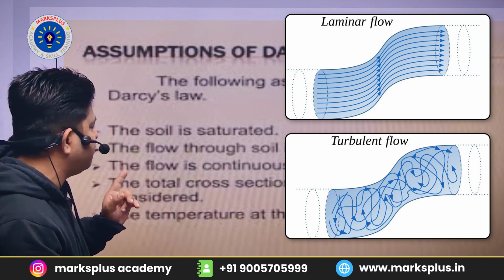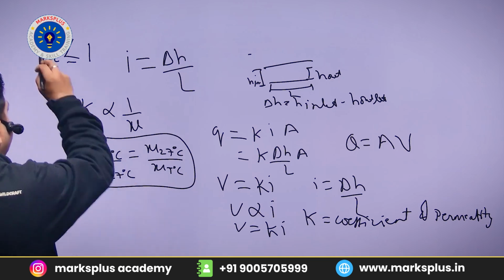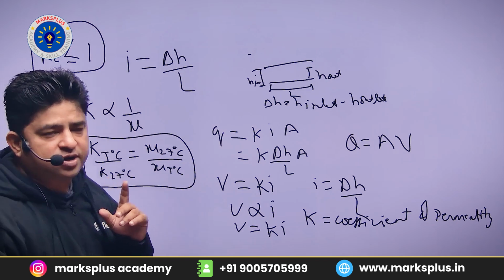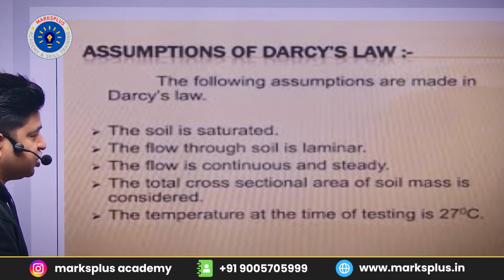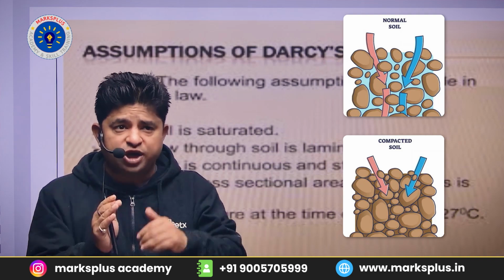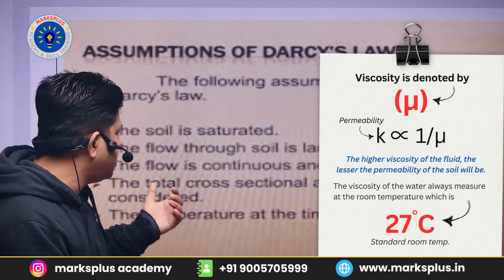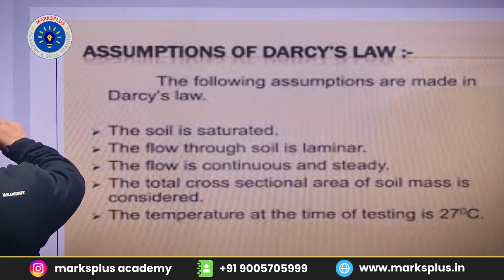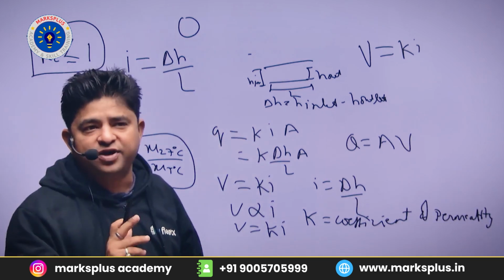Assumptions Of Darcy Law with Marksplus Academy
🔬 Introduction to Darcy's Law | Marksplus Academy 🌊

Darcy’s Law is a fundamental principle in fluid mechanics that describes how fluids flow through porous materials. It plays a crucial role in hydrogeology, engineering, and environmental science. In this video, we’ll explain the formula, key factors like permeability and hydraulic gradient, and real-world applications such as groundwater flow and oil extraction.